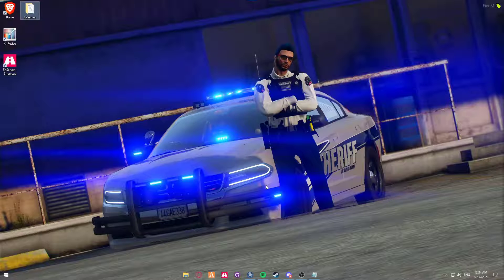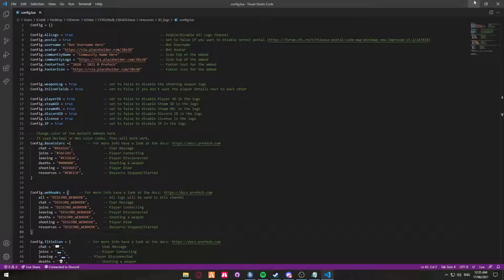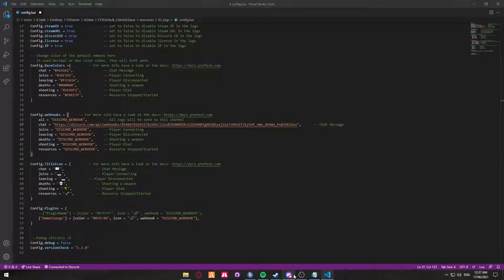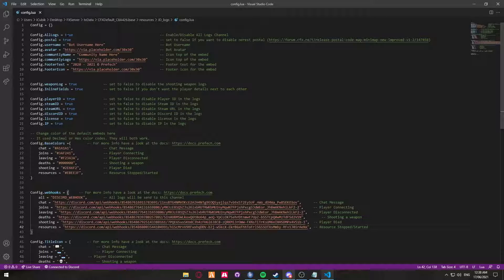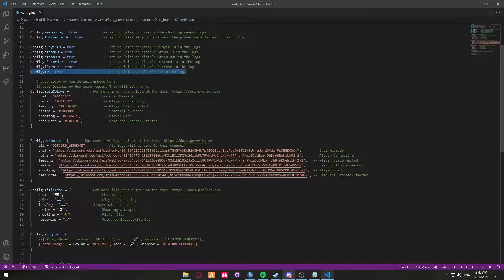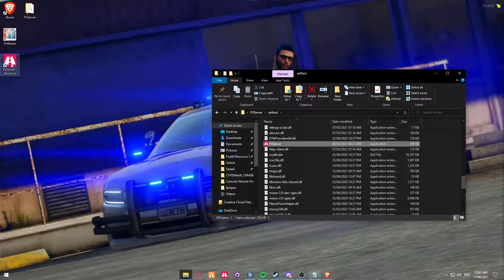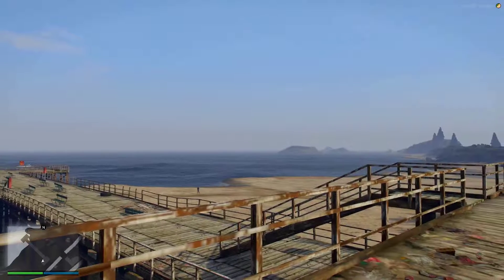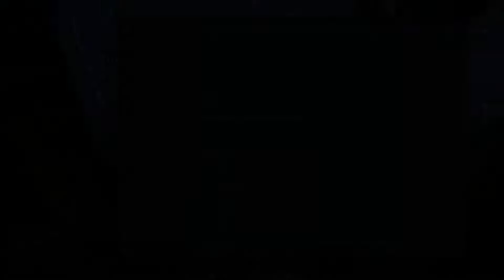How To Setup Discord Webhooks With FiveM - Bonus: JD_Logs